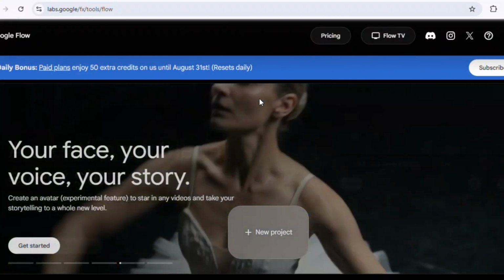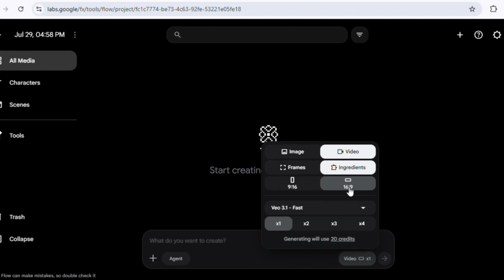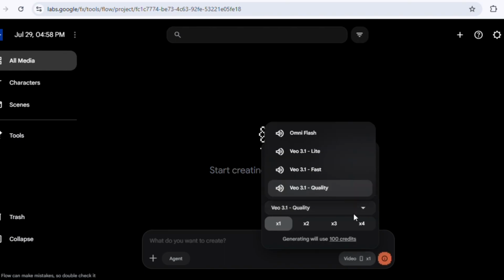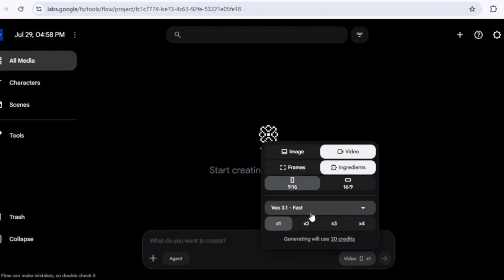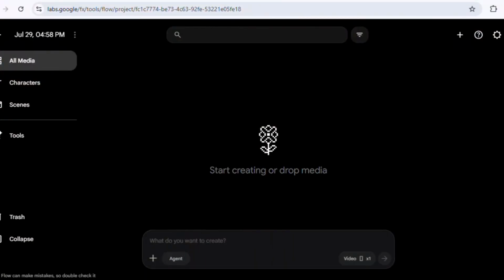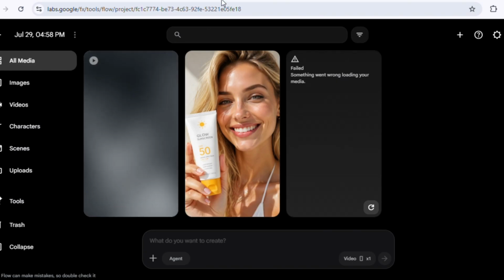I Created Multiple UGC Ads in Seconds Using AI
I made multiple UGC-style ads in seconds using AI — no camera, no actors, no studio. In this video, I'm showing you exactly how I did it, step by step, so you can start creating your own UGC ads for clients or your own brand without the usual cost and hassle of hiring creators.

If you're a freelancer, brand owner, or content creator looking to save time and still put out ads that convert, this workflow is about to change how you work.

Book a 1-on-1 AI Video Coaching session with me and get personalized, hands-on guidance to create better AI videos, prompts, UGC, ads, and more:

Have a project you need help with?

I help brand owners and freelancers use AI tools, video editing, and digital skills to make real money online. New videos daily.